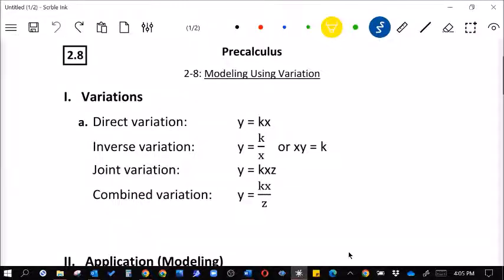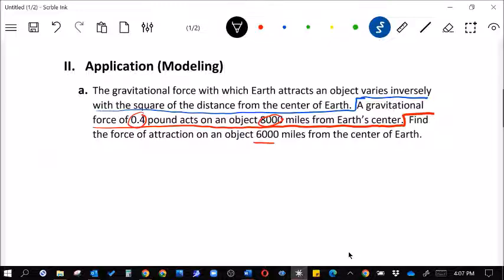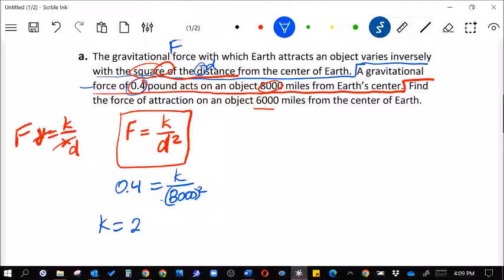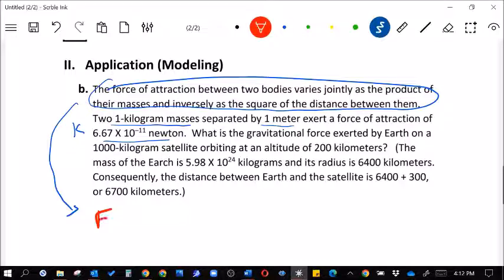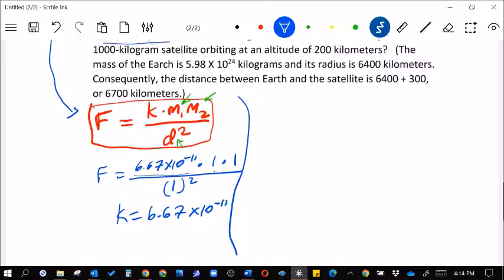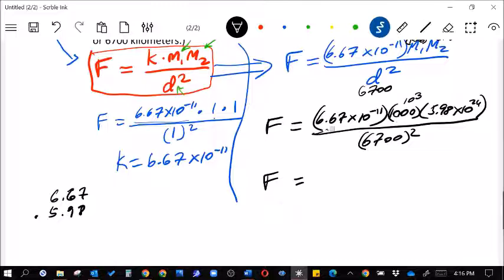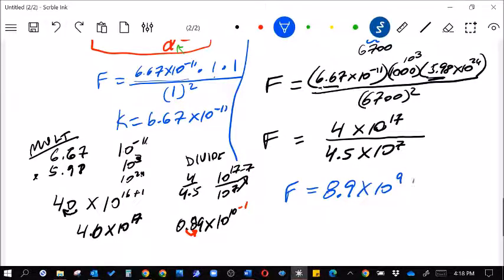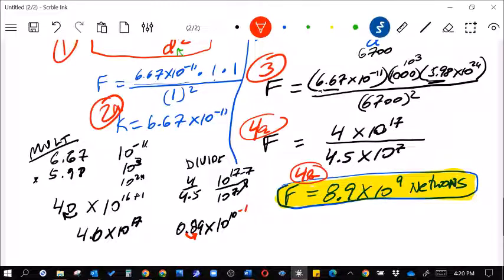2.8 Modeling Using Variation